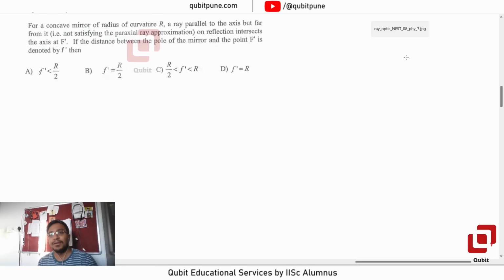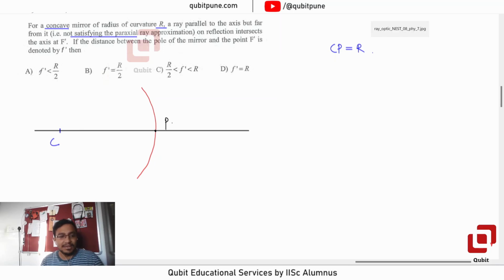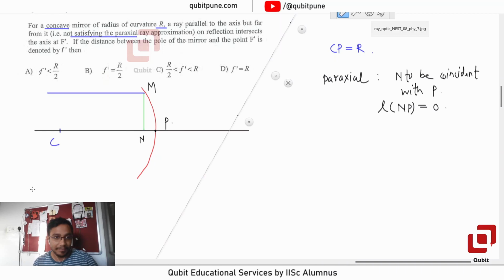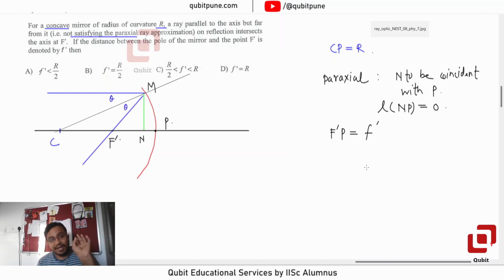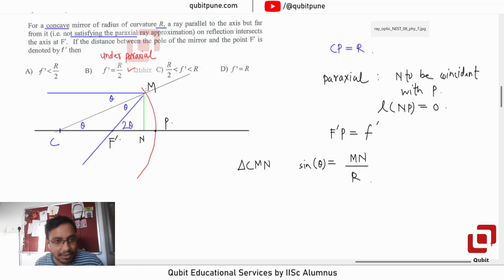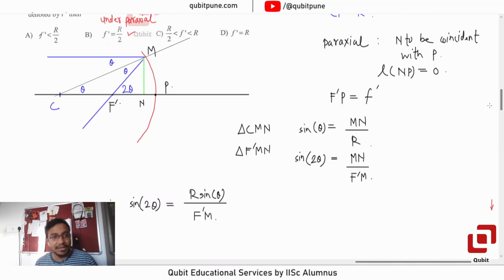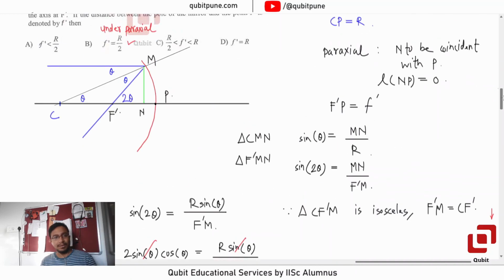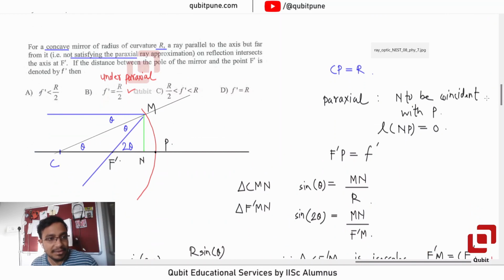NEST 2008 Physics Q7